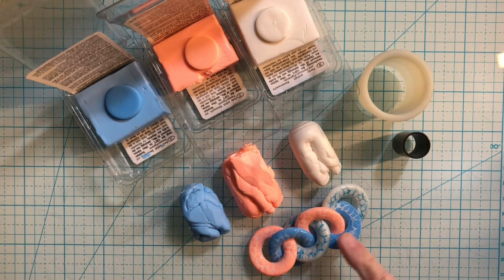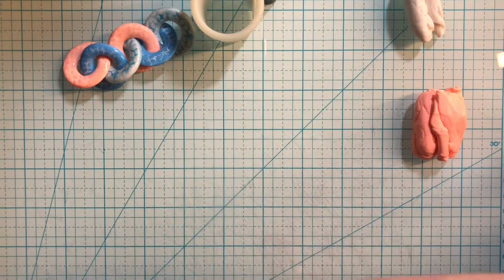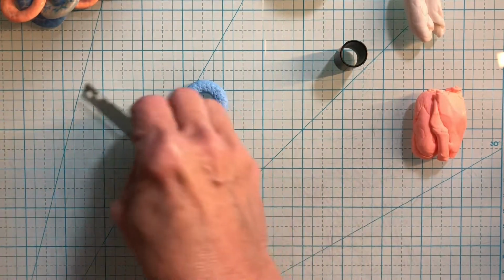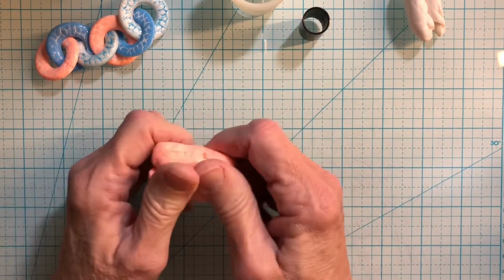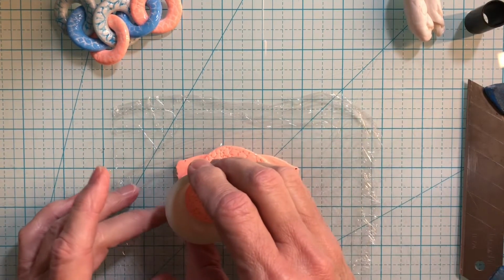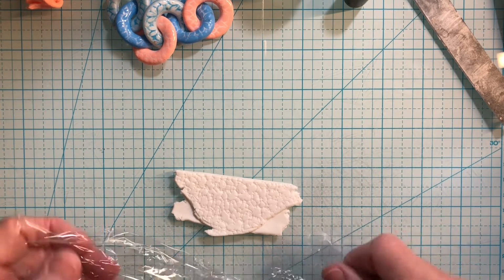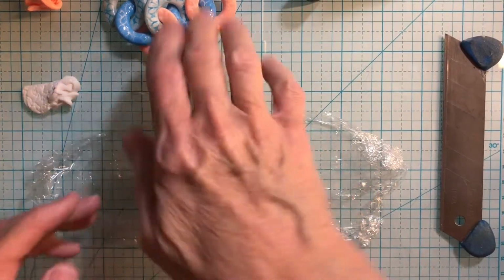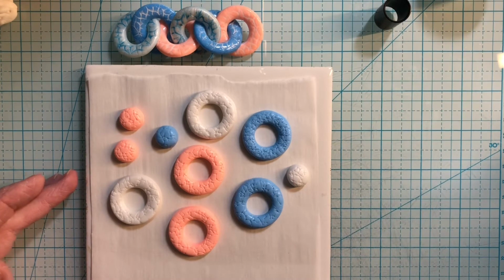Creating with Pardo Clay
I show you how to prepare clay beads for a necklace❤️